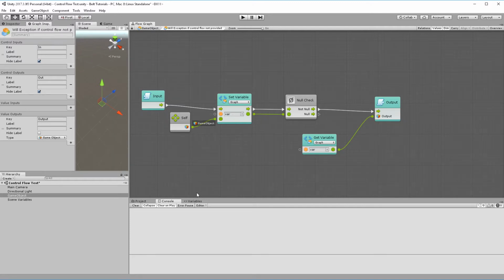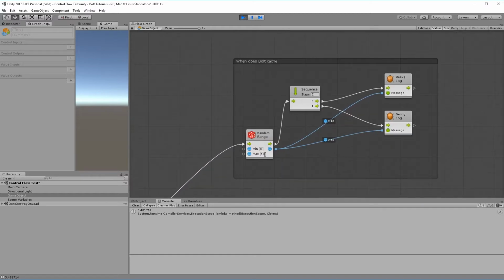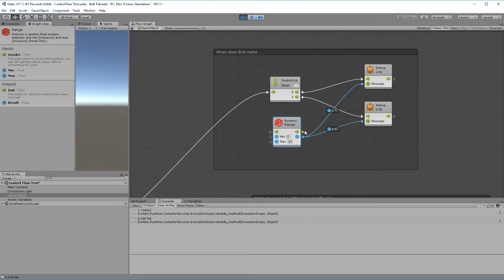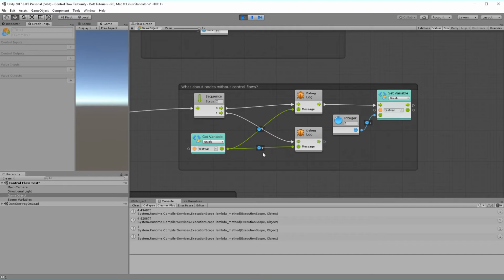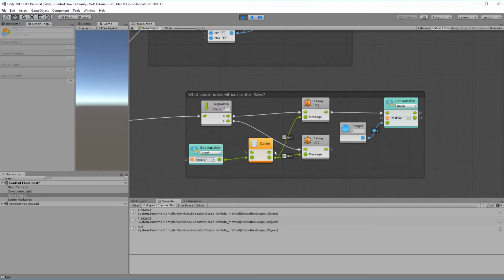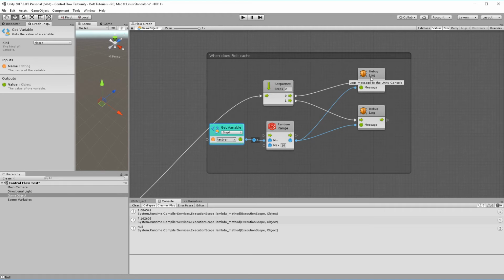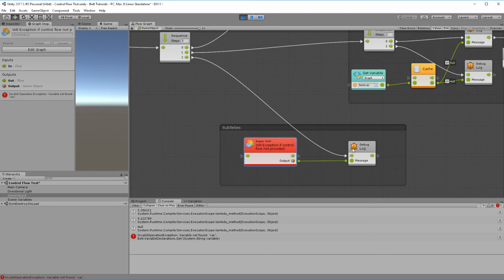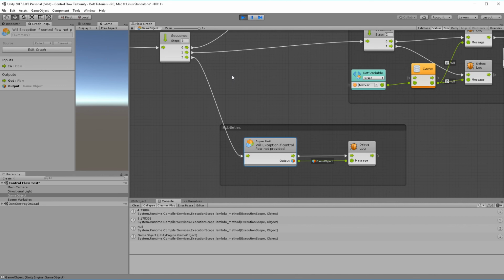Unity Bolt Tutorial | Control Flows and Caching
A quick primer on control flow interaction and unit caching in Bolt.  Bolt is a visual scripting tool for Unity.